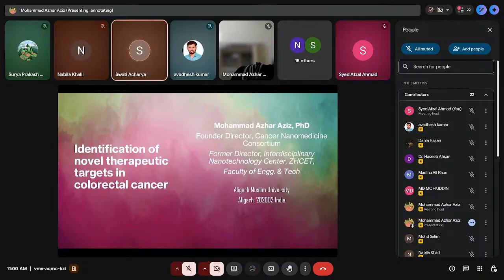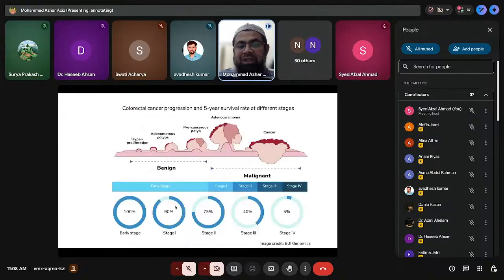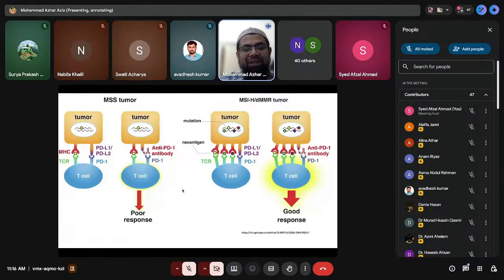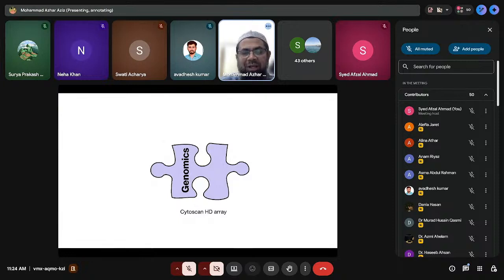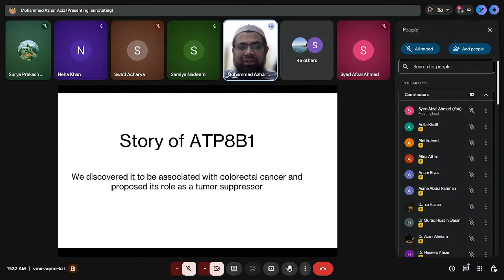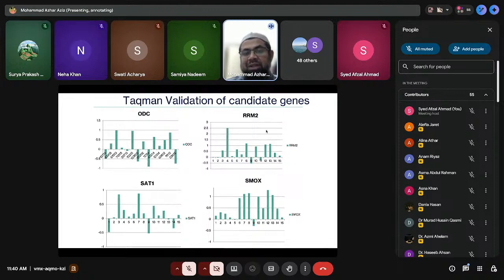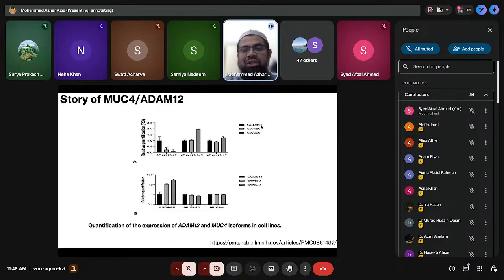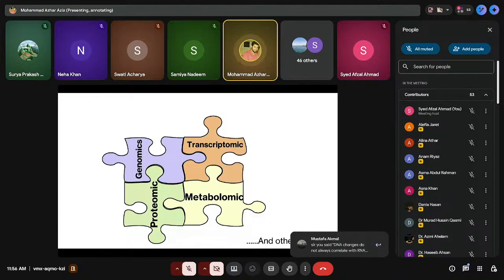L10 Identification of novel therapeutic targets in colorectal cancer